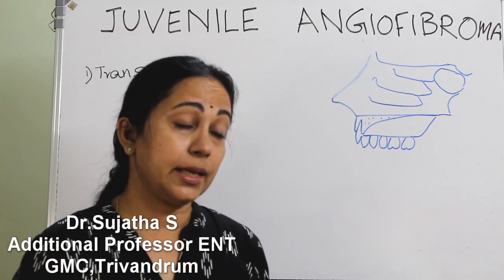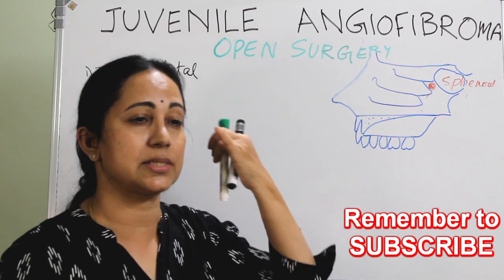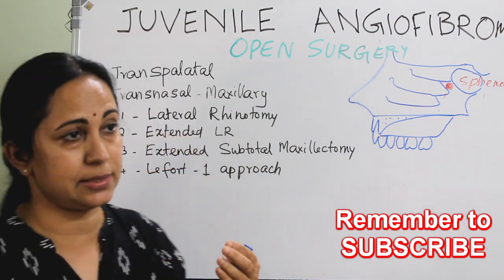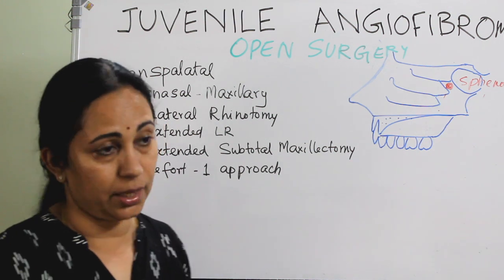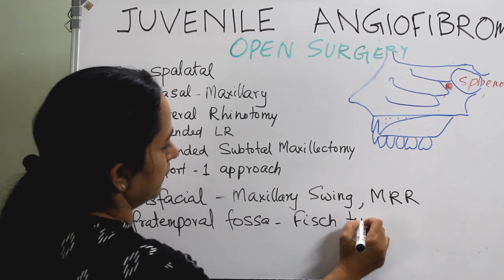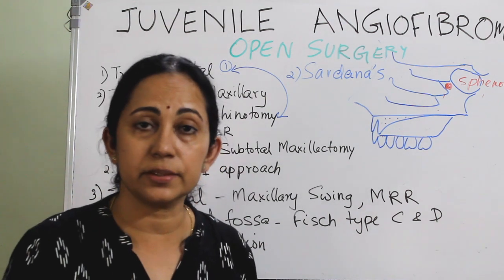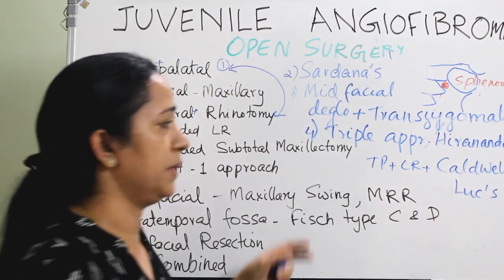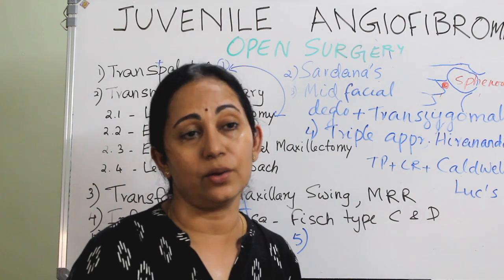164.Juvenile Nasopharyngeal Angiofibroma OPEN SURGICAL APPROACHES for EXCISION JNA JNA part 7